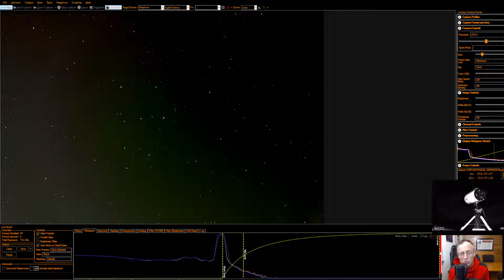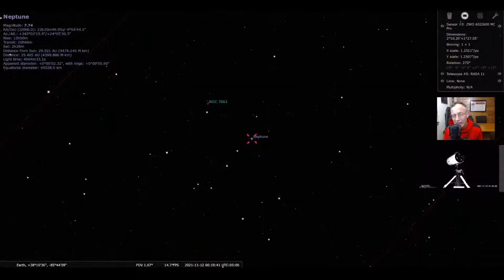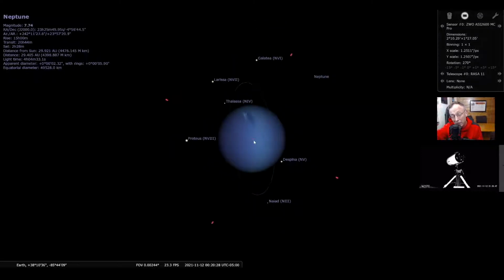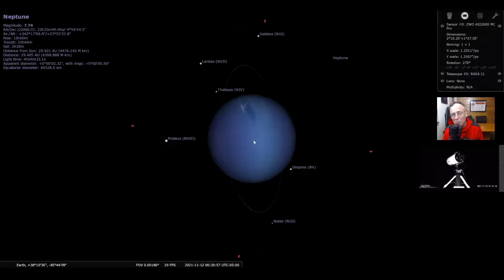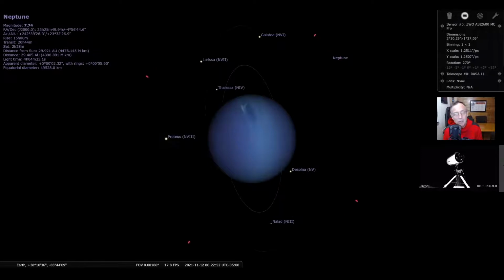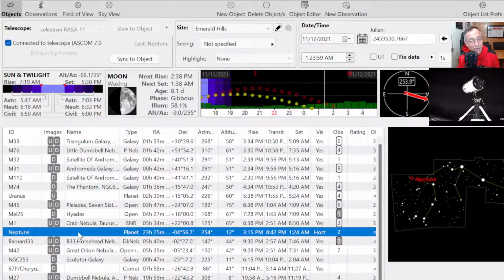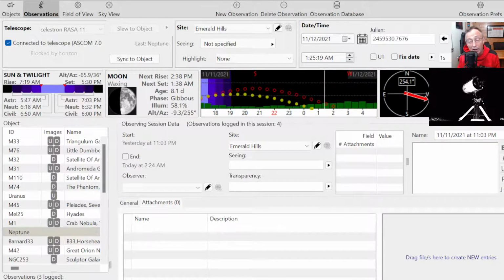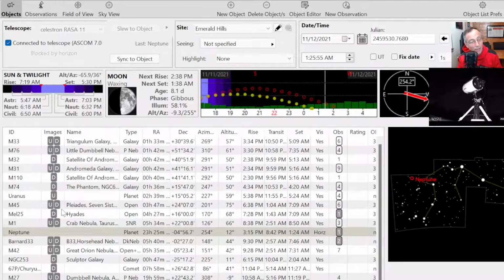The Planet Neptune! | EAA (Electronically-Assisted Astronomy) with a Celestron RASA 11 & Stellarium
Electronically-assisted astronomy opens up new vistas for those who otherwise might never be able to travel to view the heavenlies via a telescope like our 11-inch RASA. Tonight, let's travel to the planet Neptune in the night sky over Emerald Hills!